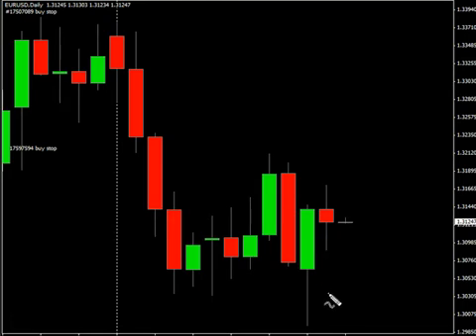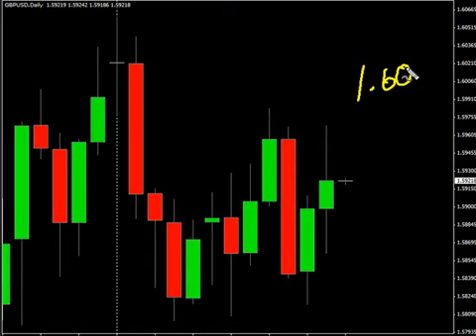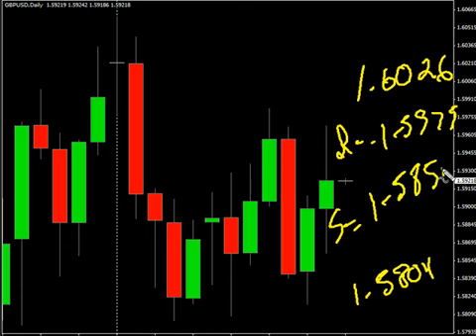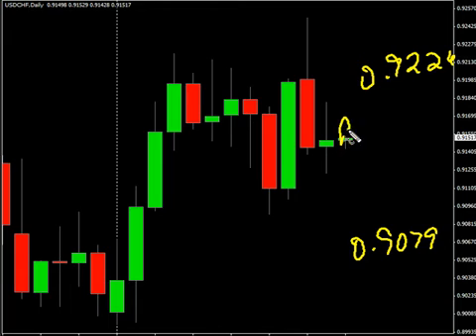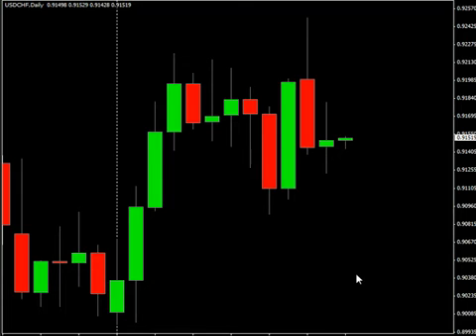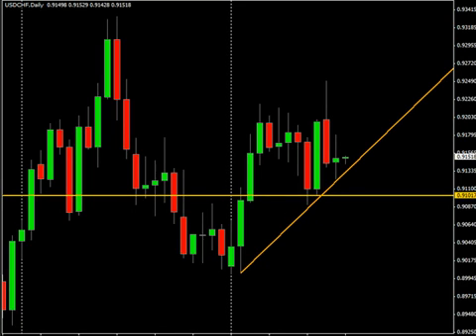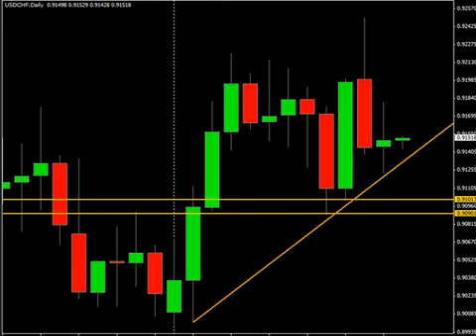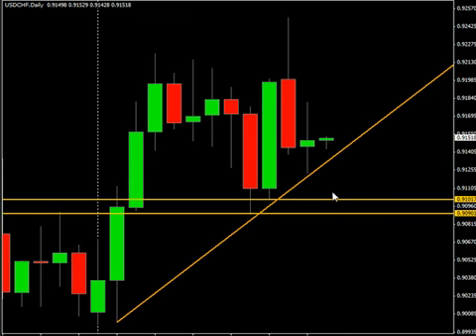Swing Trade...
We have a Swing Trade in the USD/CHF. Take a look at the video to find out more...